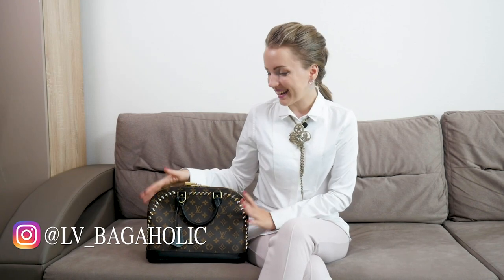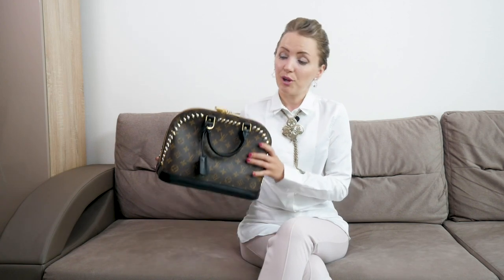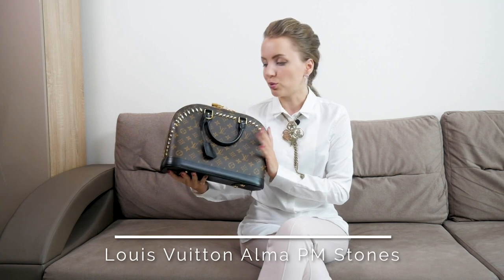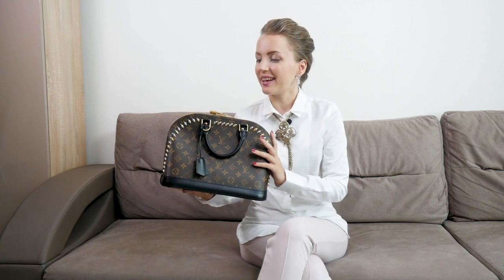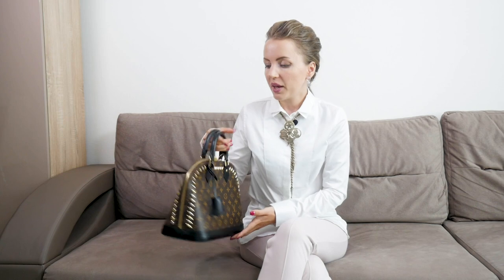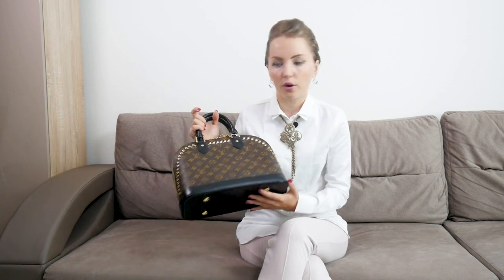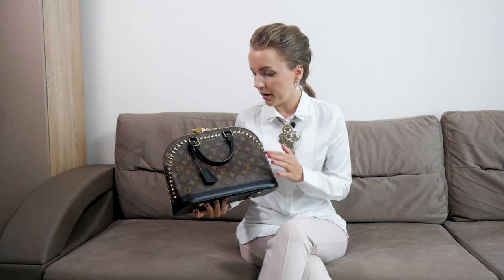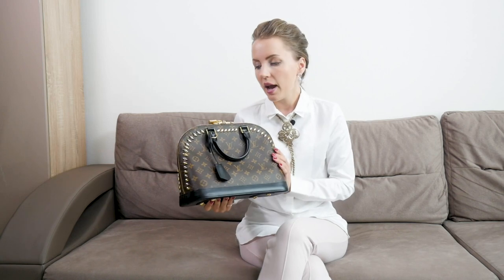Louis Vuitton Alma PM Stones Review: 3 Reasons to Buy It